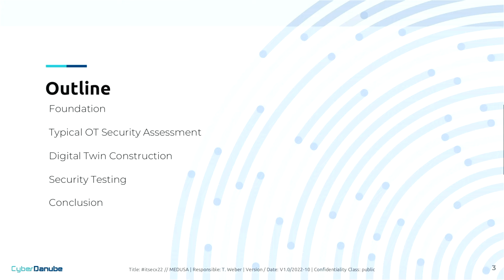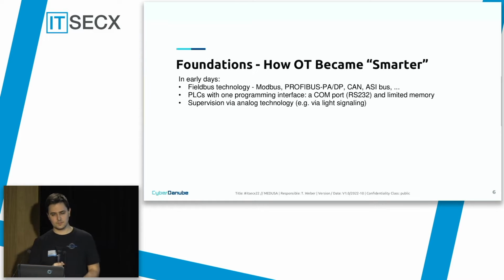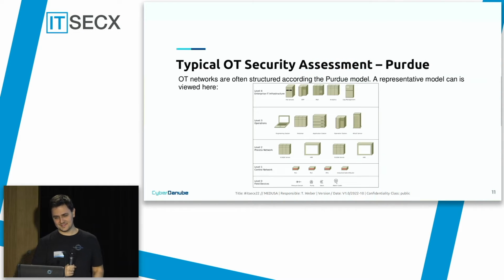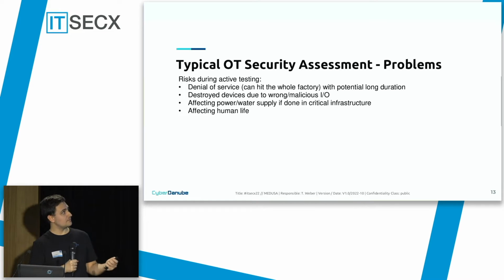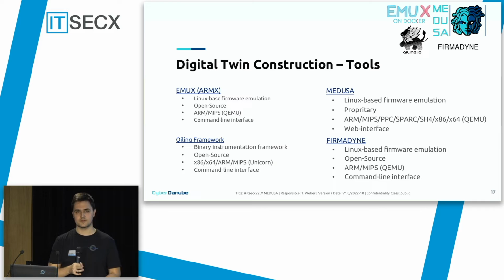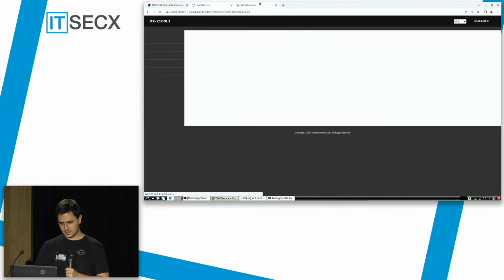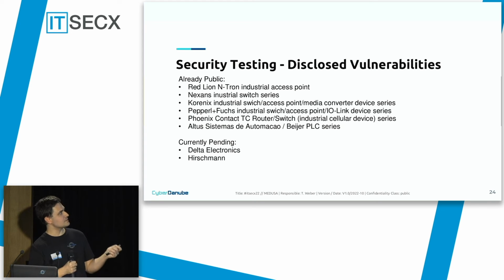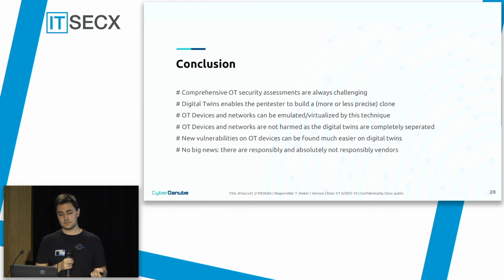IT-SECX 2022 | Faking at Level 1 - How Digital Twins Save Your PLCs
Thomas Weber | CyberDanube